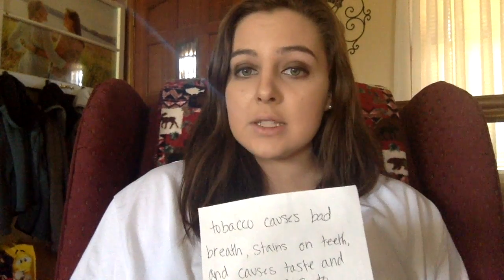My Movie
Health Lesson Plan